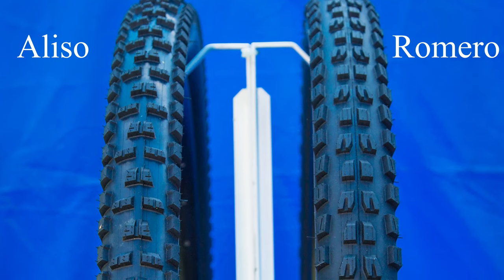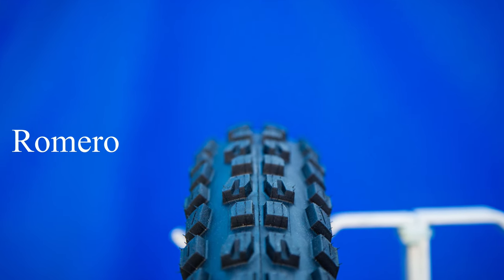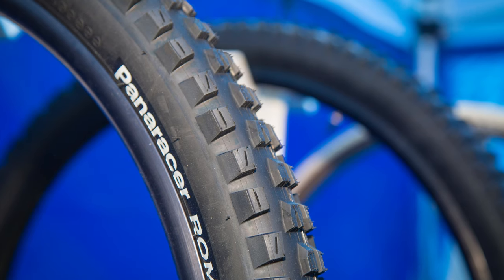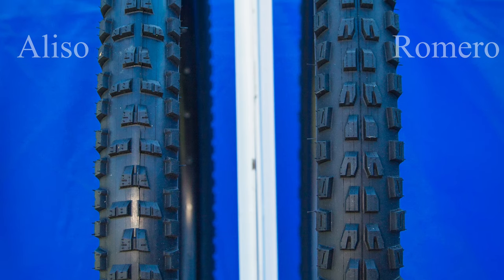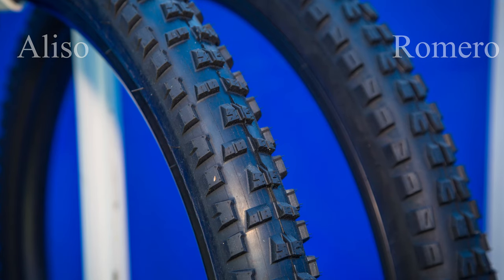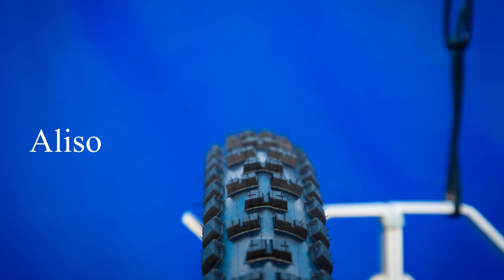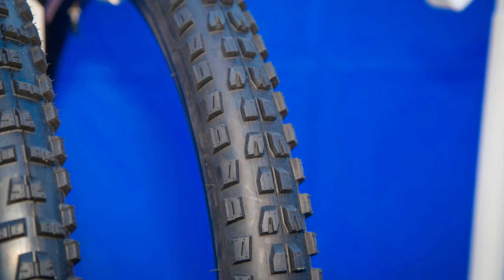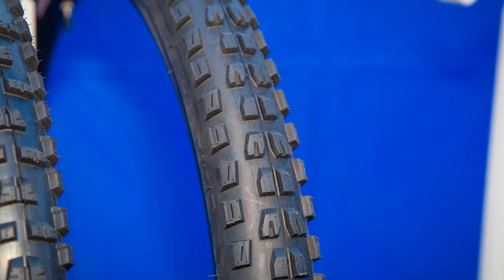2019 Panaracer Tires - Aliso & Romero 27.5 & 29"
Learn about the new Panaracer tire offerings for 2019.